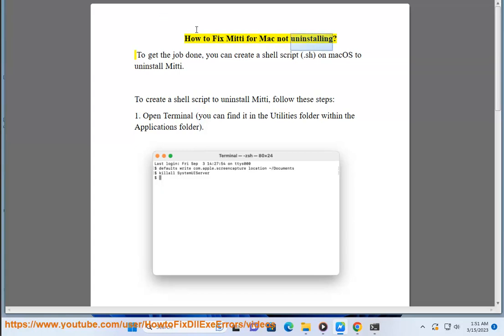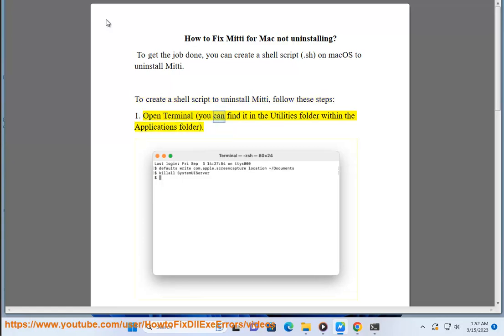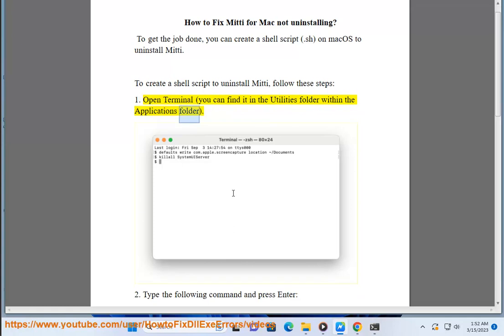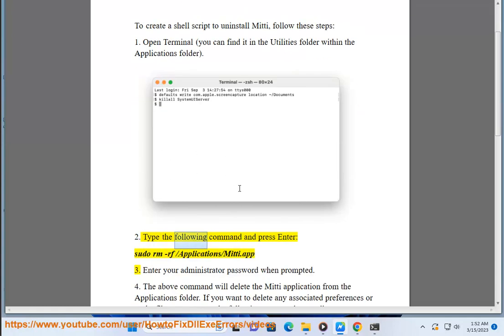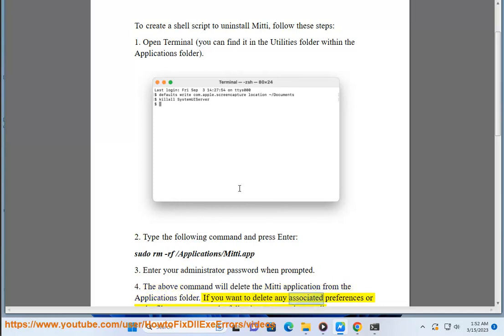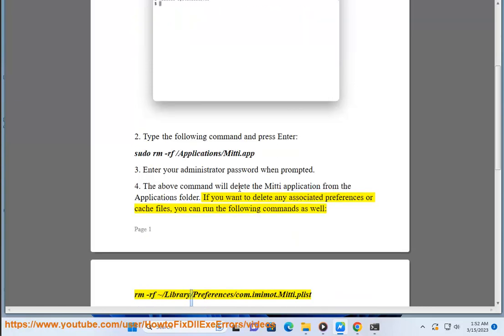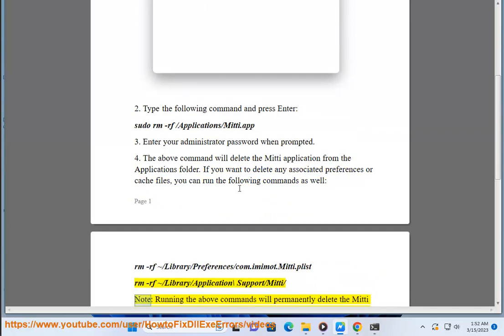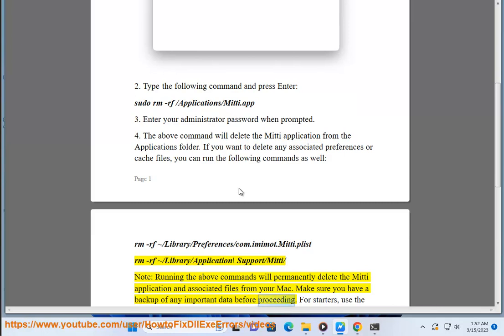Fix Mitti for Mac not uninstalling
Here's how to Fix Mitti for Mac not uninstalling. For starters, use CleanMyMac X@ so u can efficiently manage installed app & your Mac.